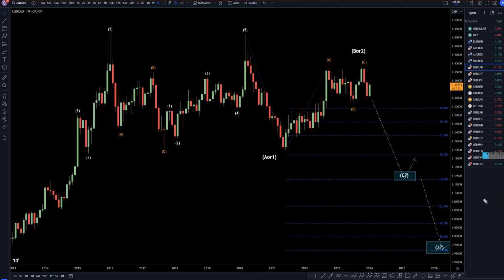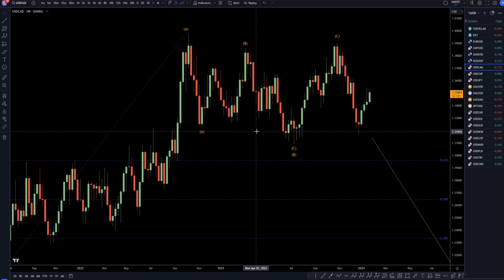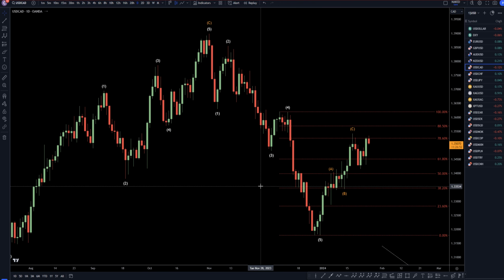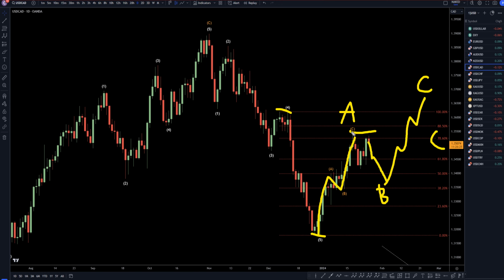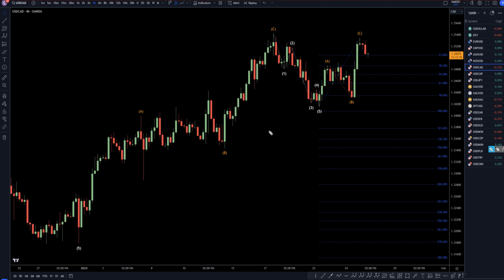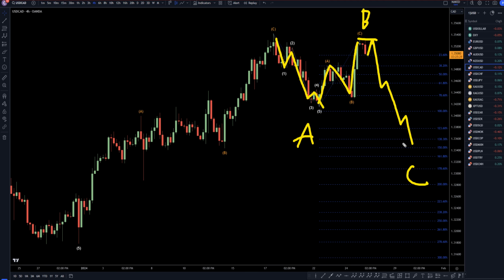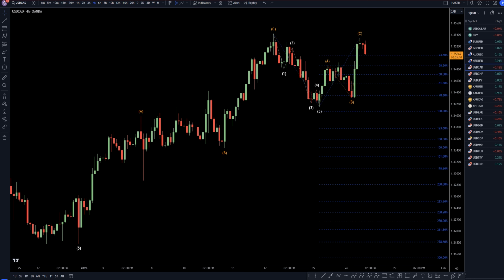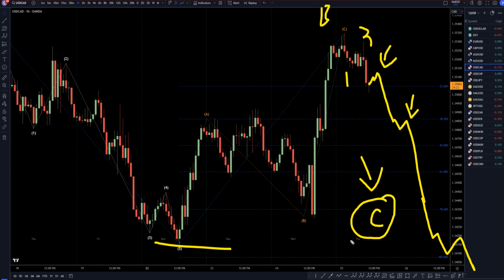Latest USDCAD Forecast and Elliot Wave Technical Analysis for January 25, 2024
This video concerns January 25, 2024, USD/CAD Forecast & Analysis: Expert Insights & Trading Ideas.